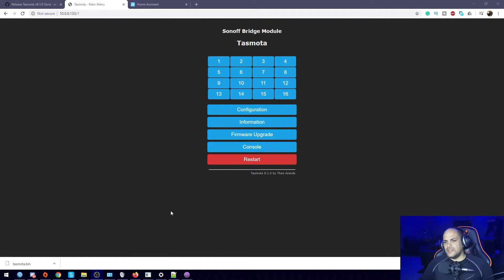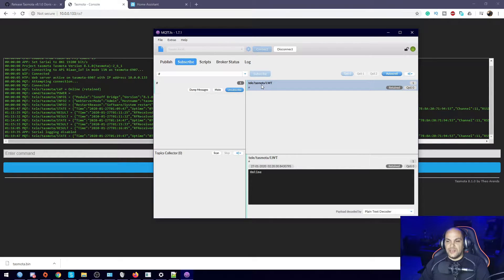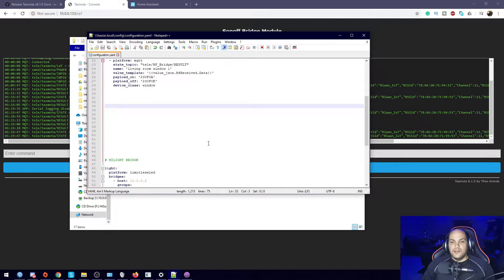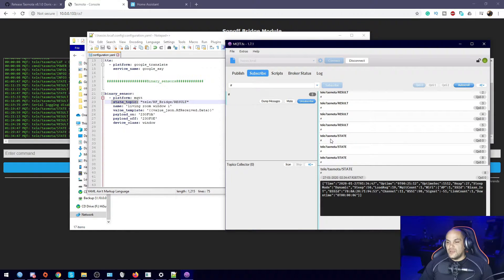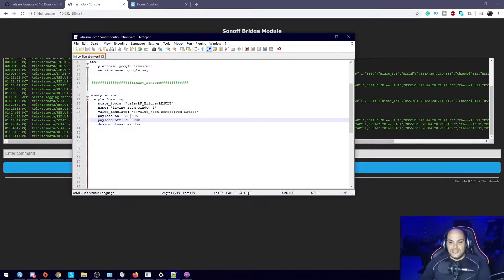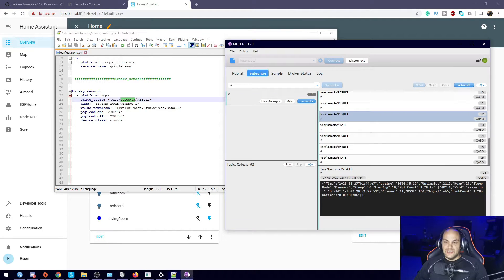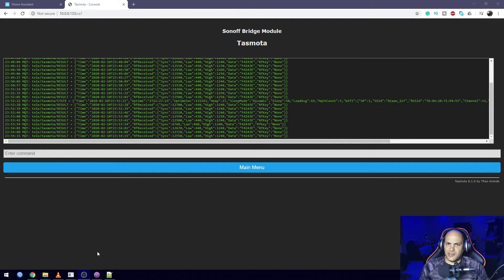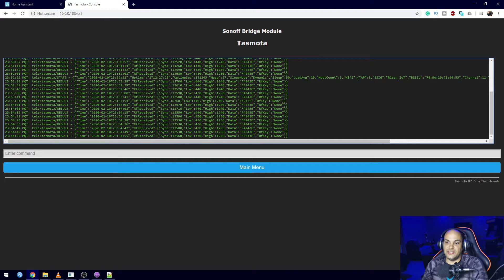Home Assistant 113 Sonoff Rf Bridge Part 2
Today we are flashing a Sonoff Rf Bridge with Tasmota allowing us to use it with home assistant.

Tasmota Bin file.

configuration.yaml
- platform: mqtt
    state_topic: "tele/tasmota/RESULT"
    name: 'Bedroom2'
    value_template: '{{value_json.RfReceived.Data}}'
    payload_on: '22F20A'
    payload_off: '22F20E'
    device_class: window

  - platform: mqtt
    state_topic: "tele/tasmota/RESULT"
    name: 'Livingroom Pir'
    value_template: '{{value_json.RfReceived.Data}}'
    payload_on: 'F4243E'
    payload_off: 'F4243Eoff'
    device_class: motion

automations.yaml

- alias: Reset PIR state living room
  hide_entity: true
  initial_state: 'on'
  trigger:
  - platform: state
    entity_id: binary_sensor.livingroom_pir
    from: 'off'
    to: 'on'
    for:
      seconds: 5
  action:
  - service: mqtt.publish
    data:
      topic: tele/tasmota/RESULT
      payload: F4243Eoff

Parts used:

Sonoff RF Bridge

Wireless door sensor with 2 codes

Pir Sensor

Ftdi Programer